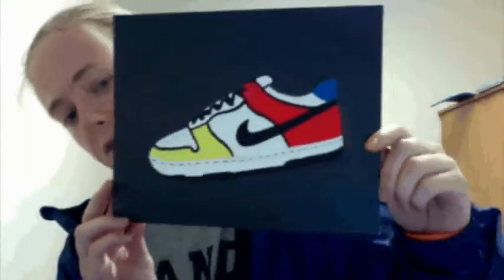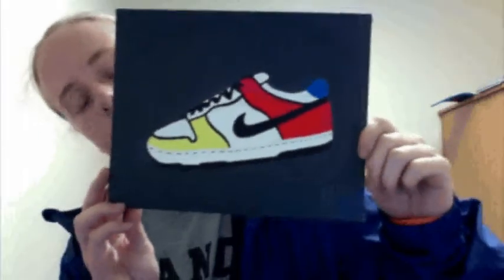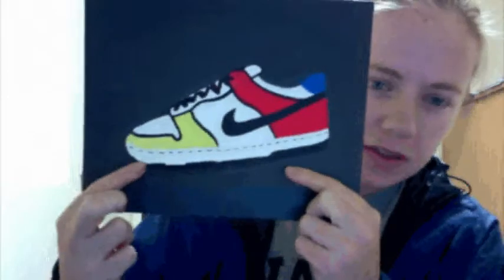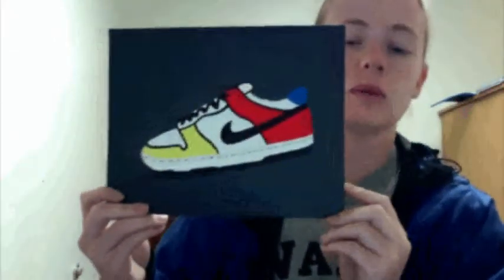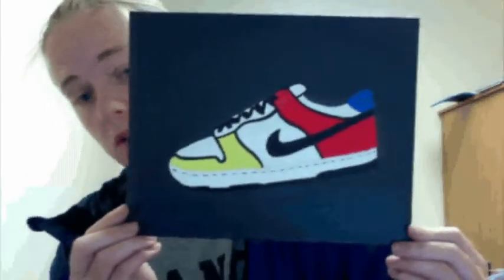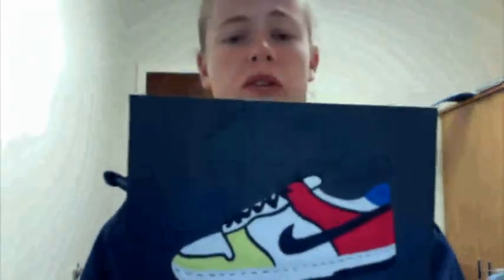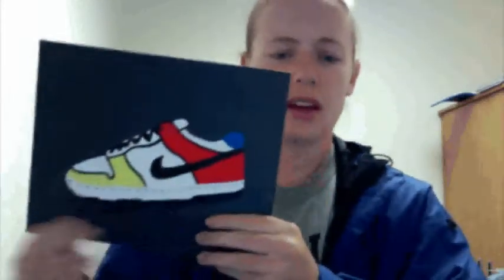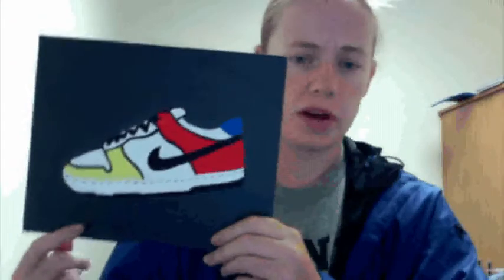Quick Painting Update